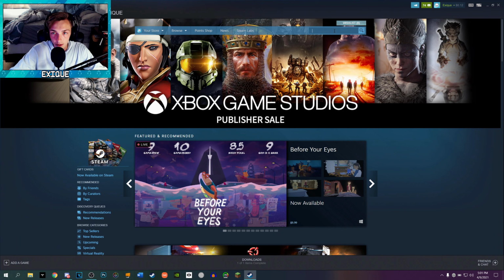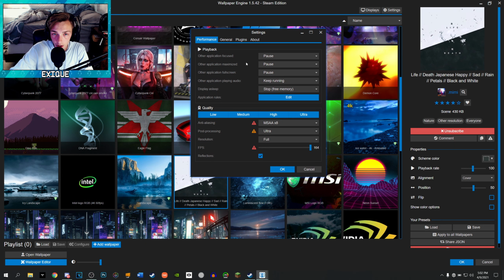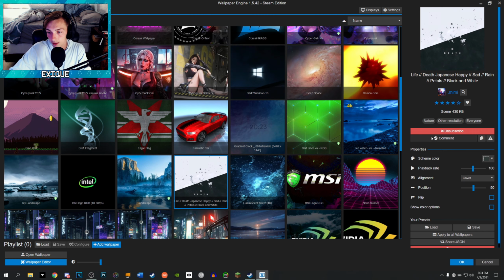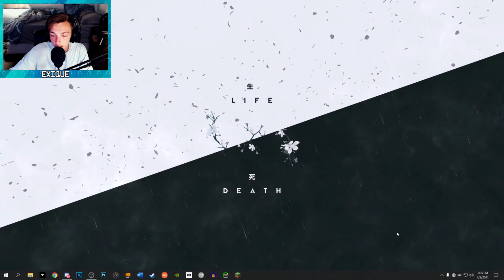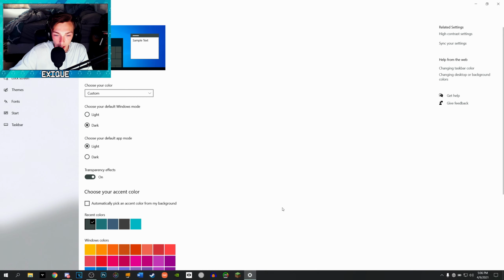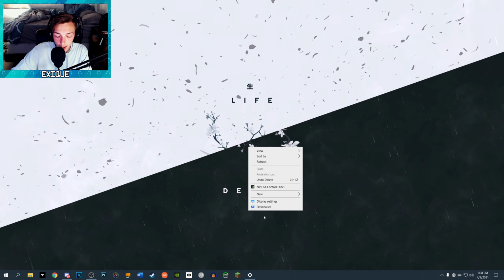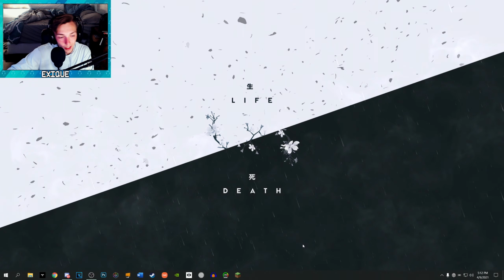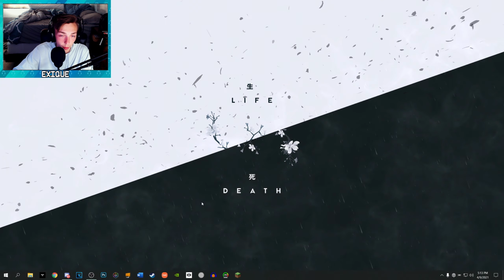MAKE A WINDOWS DESKTOP LOOK LIKE A MAC IN 2021!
Hey guys, this may seem super easy to a lot of PC users out there, but after fiddling with the settings a while I got something that I really liked and resembled the minimalist feel of Apple computers. I hope this helps someone, and THANK YOU so much for taking the time out of your day to be here. Love you guys. - Exique
Get Official Steam Games for Cheaper!
My PC Specs:
~i9-10900K
~RTX 3080 FTW3
~Z490 MSI  Pro Carbon AC
~32GB DDR4 3200Mhz Corsair Vengeance Pro RGB
~1.5TB WD SN750 M.2's
~Lian Li PC-011 Dynamic
~Corsair QL120's
~ThermalTake GF1 850Watt G3+
Track Name:  Street Dreams, ETC.